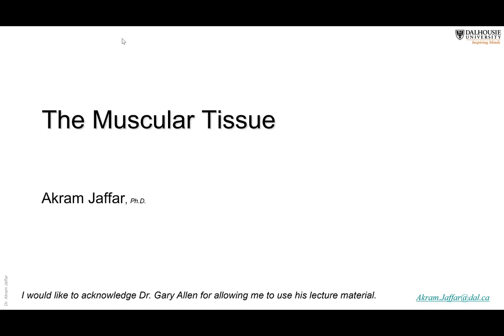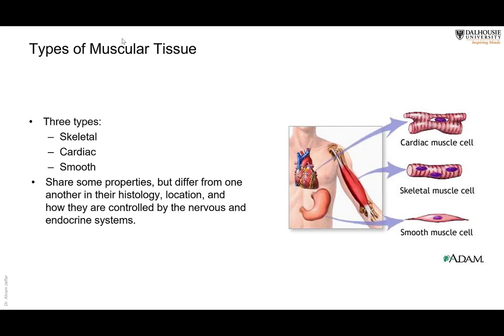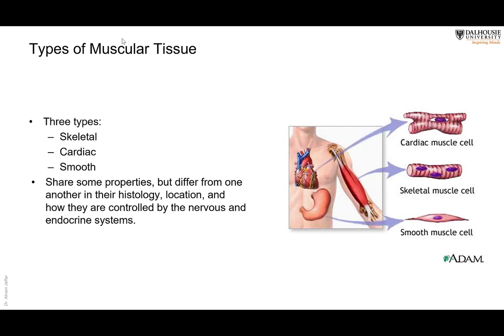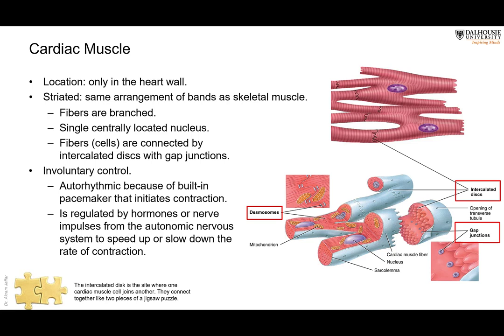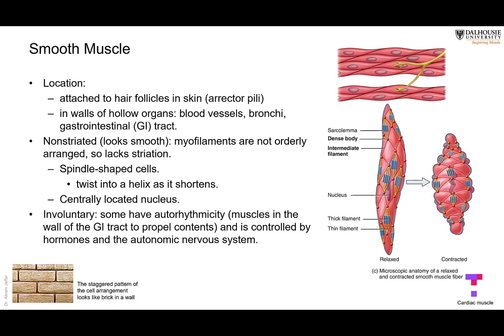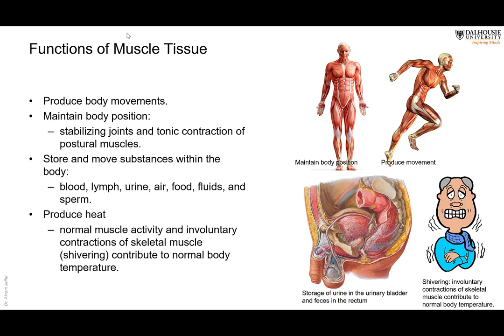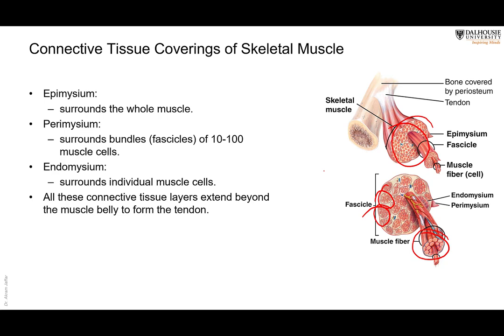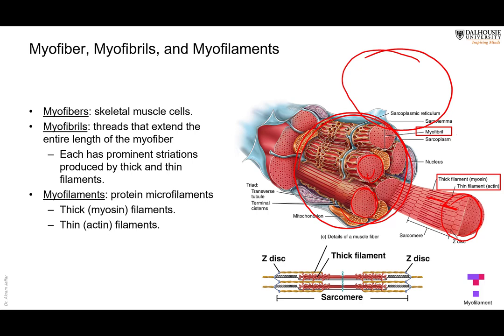ANAT1010_11_Muscular tissue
This video is dedicated to students enrolled in ANAT1010 (1), ANAT1010 (2), ANAT1010 (69), ANAT1020, and DEHY2851 courses at Dalhousie University.
Video sections:
0:00 Introduction
1:18 Types of muscular tissue
2:41 Skeletal muscle
4:16 Cardiac muscle
6:57 Smooth muscle
9:26 Functions of muscle tissue
12:13 Properties of muscular tissue
13:05 Gross features of a skeletal muscle
14:17 Connective tissue coverings of a skeletal muscle
16:14 Myofibers, myofibrils and myofilaments
19:25 Microscopic anatomy of a skeletal muscle fiber
23:57 Sarcoplasmic reticulum
25:29 Sarcomere
28:24 The sliding filament mechanism of contraction
31:31 Nerve and blood supply
31:48 Structures of neuromuscular junction
35:46 development of muscle
36:24 Atrophy and hypertrophy
37:35 Regeneration of muscle
39:25 Variations in skeletal muscle fibers
40:02 Classification of skeletal muscle fibers
41:24 Anabolic steroids